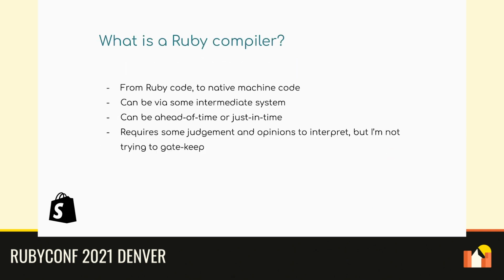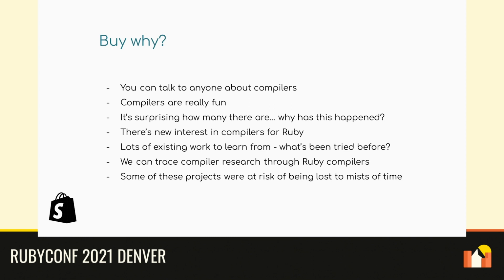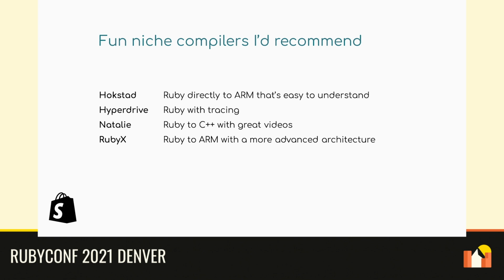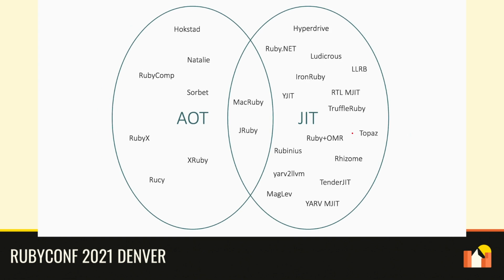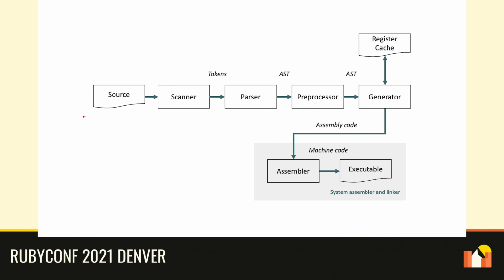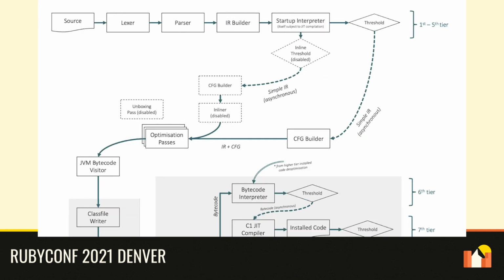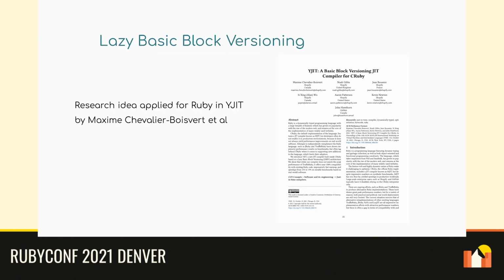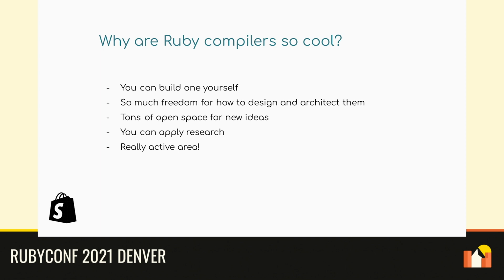RubyConf 2021 - A History of Compiling Ruby by Chris Seaton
A History of Compiling Ruby by Chris Seaton

Did you know that there have been at least sixteen attempts to build a compiler from Ruby to machine code? Why have there been so many? What were the ideas and context of each of these compilers? How are they similar and how are they different? What can we learn about compilers and Ruby from looking at them all? It turns out that we can trace the major advances in compiler research from the last couple of decades through Ruby!